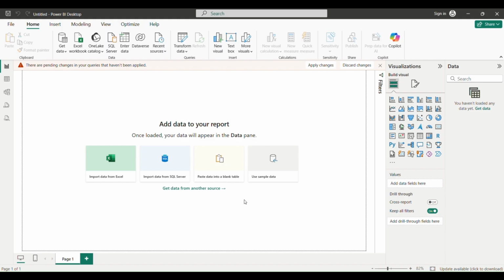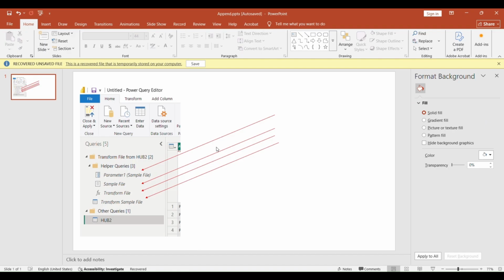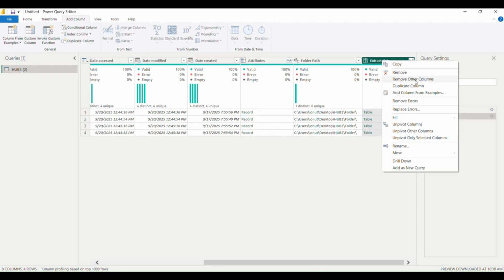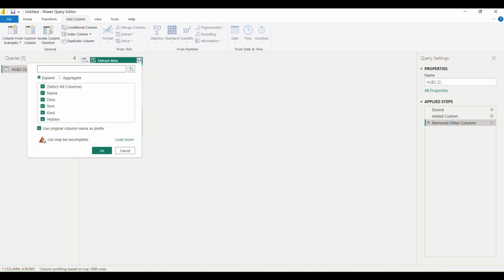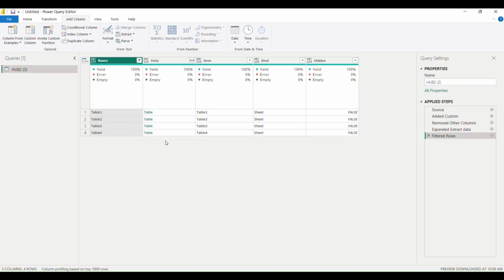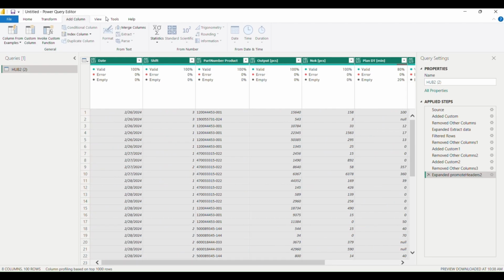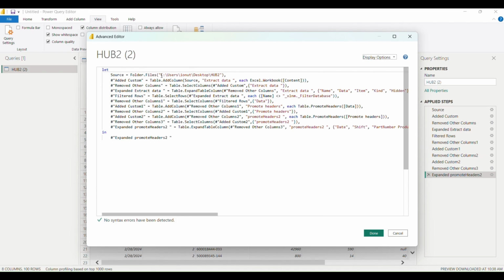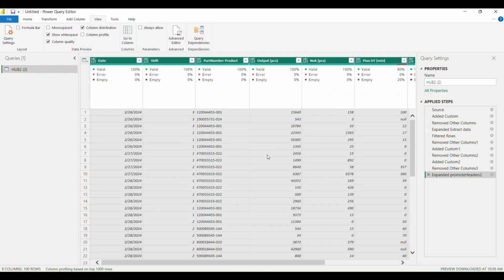How to get data from a folder with Power BI? The Best way to get data from a folder.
Connect to a folder with multiple sheets. Power BI.